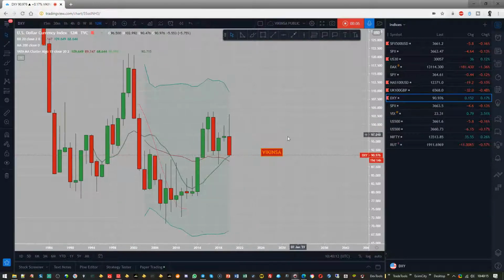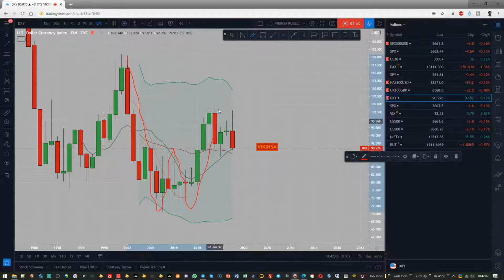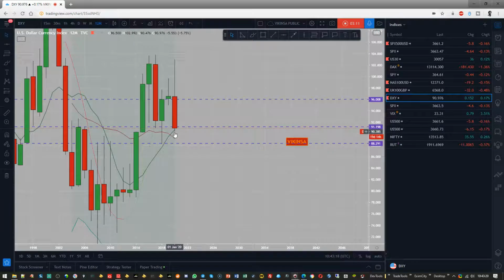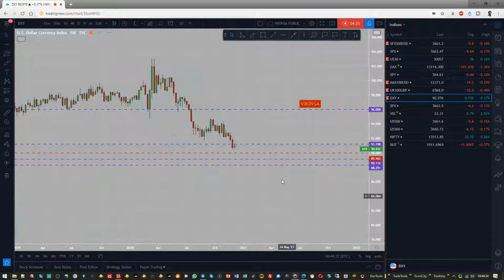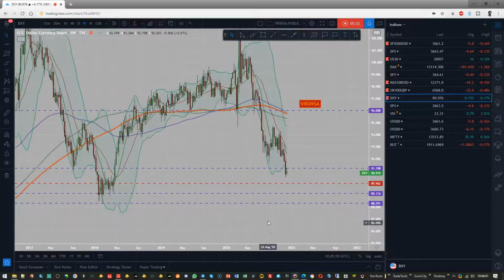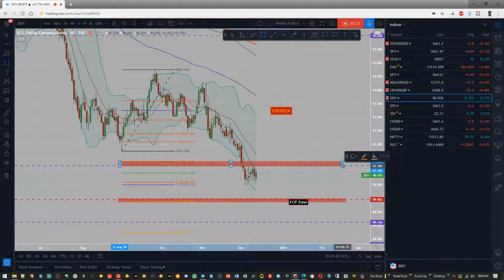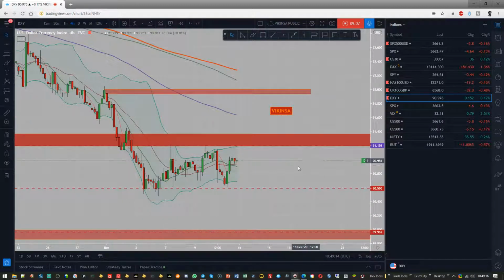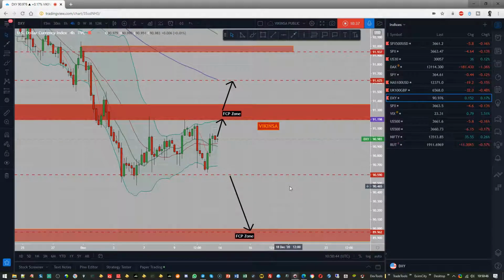Dollar(DXY): What's Left for it In 2020? -Full Top Down Analysis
Traders, Dollar had a very bad year 2020 as we know. So far there have been only minor moves to the opposite side (upward) to show that it is still alive. However the major thing to note is that it could have been worse. The fall in dollar this year is huge but comparatively not that much if you look at previous moves. It also is finding support around 90.59 area. The 2020 is not over yet, so we might be in a for s surprise. So in this analysis I present both bullish and bearish opportunities in the USdollar.

-Vik